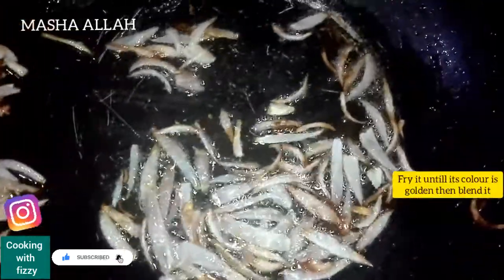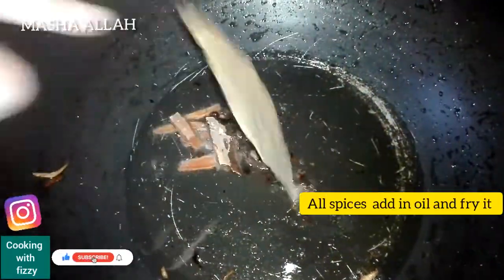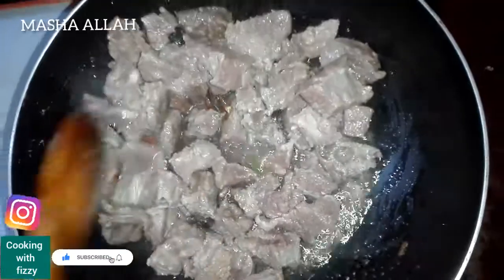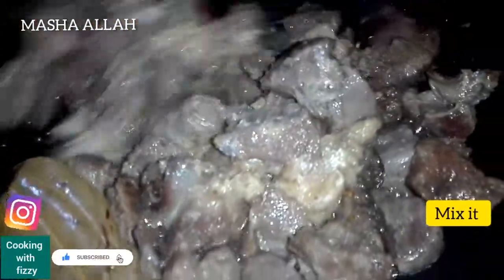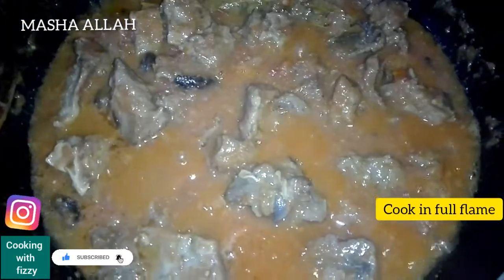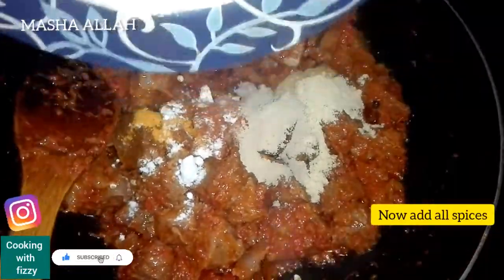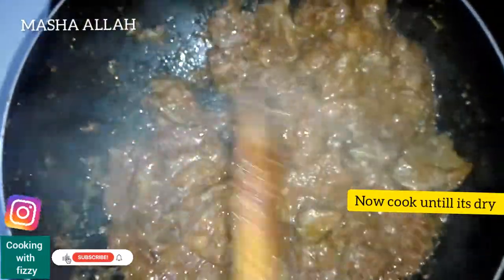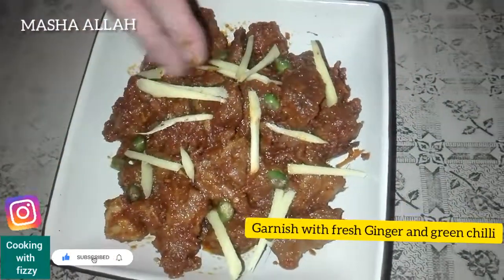Beef Karahi Recipe | Recipe of Beef karahi by cooking with fizzy | Beef Karahi Restaurant Style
Ingredients of  " Beef Karahi "

*oil (2 tbl spn)
*Onion paste  (1 big size )
*Garam Masal Sabut ( Spices )
*Boiled Beef (1 kg )
*Tomato (3 big size )
*Salt (1 tea spn) ( as your taste )
*Turmeric powder (1 tea spn)
*Red Chilli powder (1 tea spn)
*Dry coriander powder (1 tea spn)
*Ginger /Garlic powder (1 tea spn)
*Black pepper powder (1/2 tea spn)
*Green chilli ( as you required )
*Ginger fresh for garnishing
*Beef stock (2 big spn)

Make  this easy and delicious recipe in your kitchen and enjoy your meal time with your frnds and family .

@ cookingwithfizzy